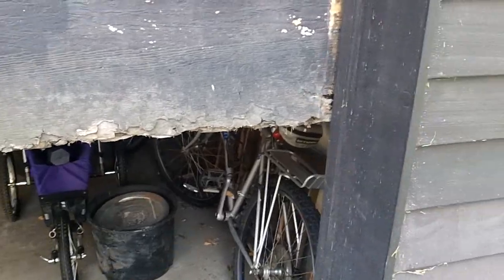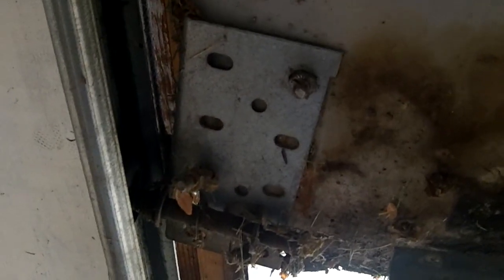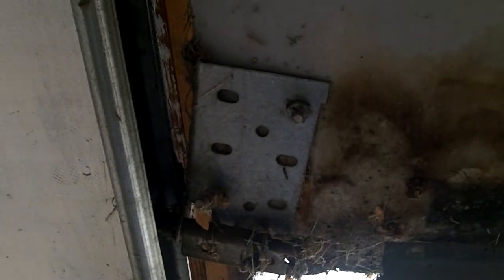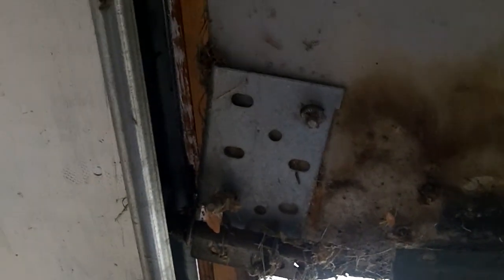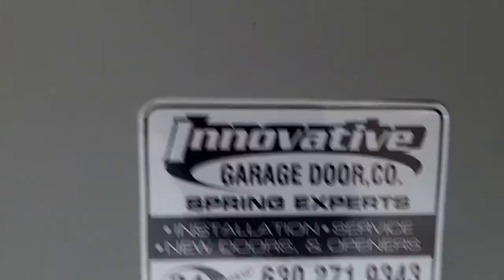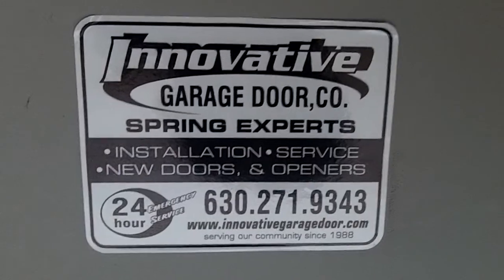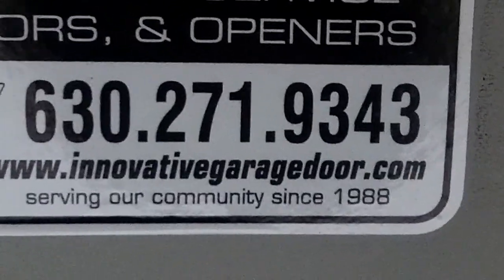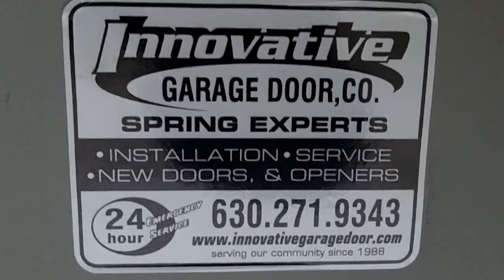garage door jacked sideways western springs,il 60558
Now Almost forgot this bottom section is way rotted out.But being the Experts we are, I totally fixed this a total SOLID repair indeed.